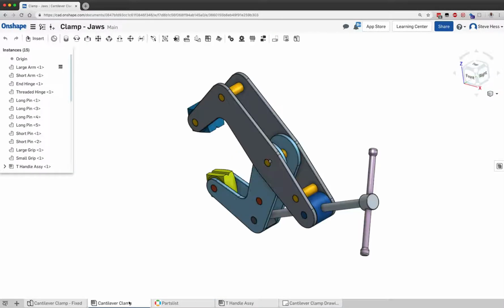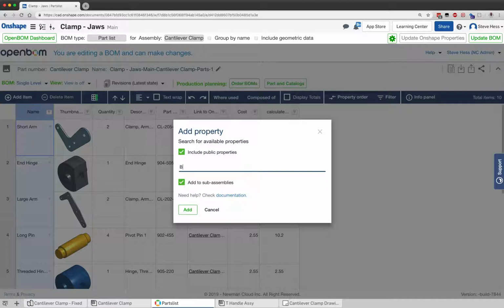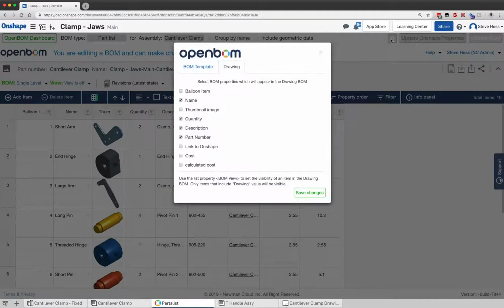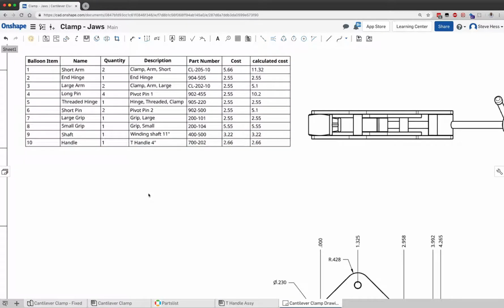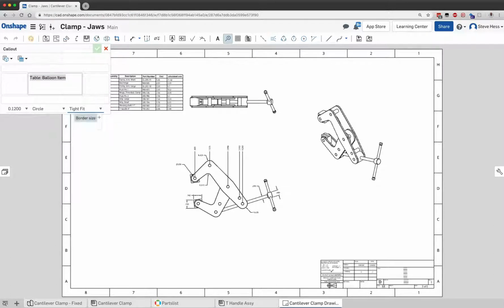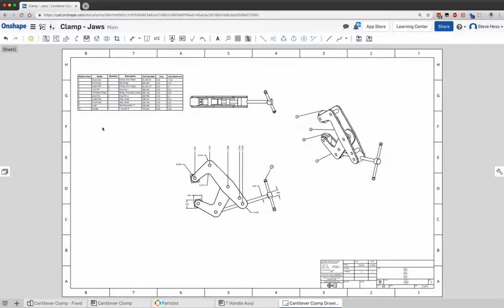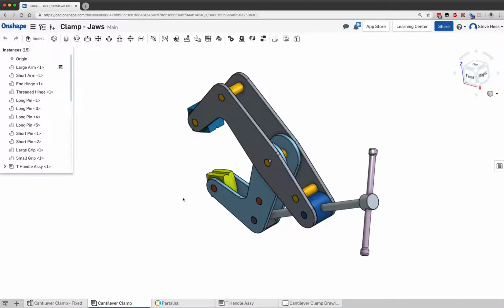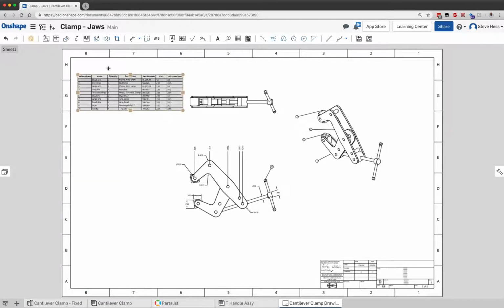OpenBOM and Onshape drawing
In this video we present how you can integrate Onshape drawings with OpenBOM data